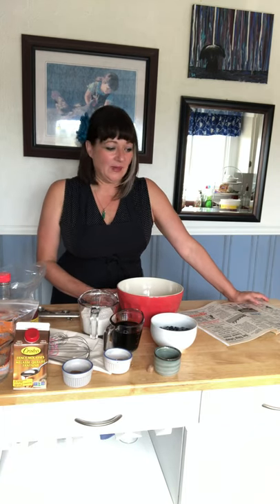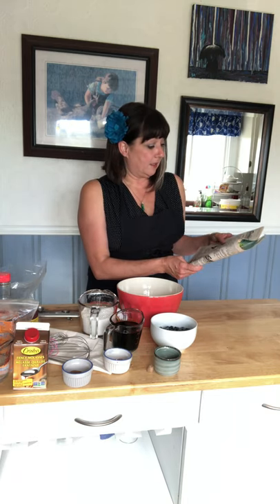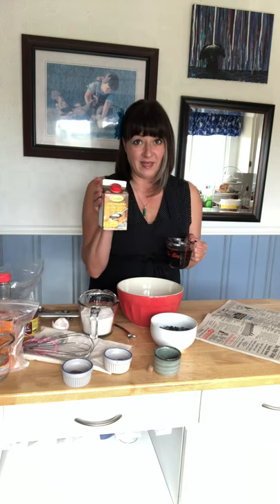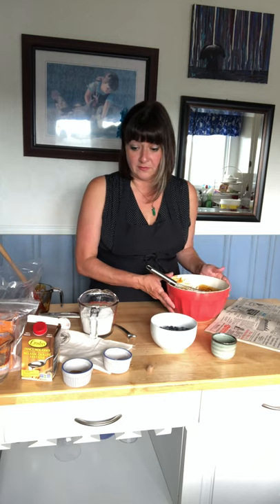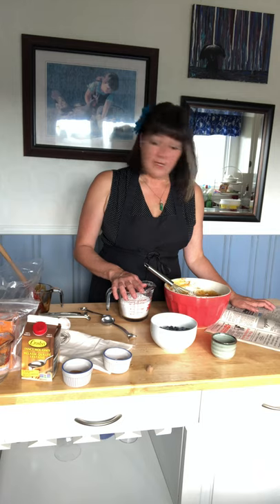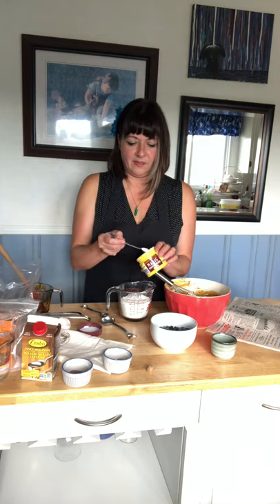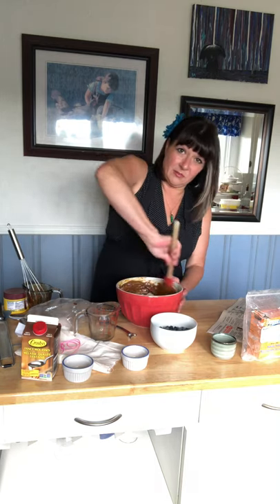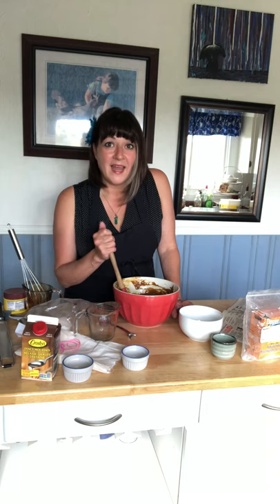Blueberry Duff Recipe Newfoundland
Blueberry Duff a steamed pudding with blueberries and molasses